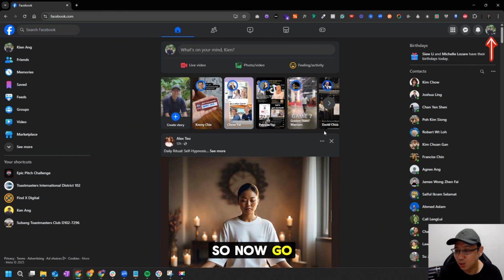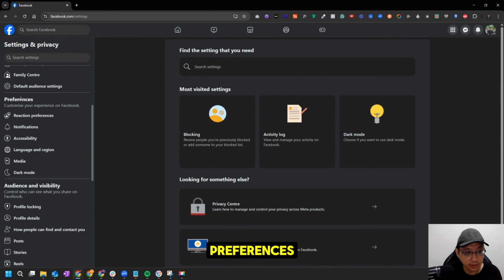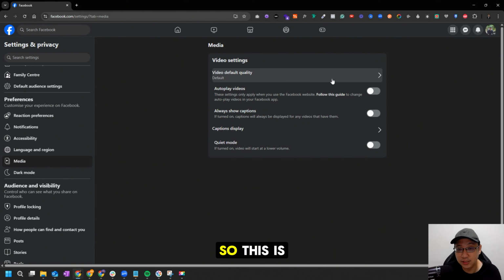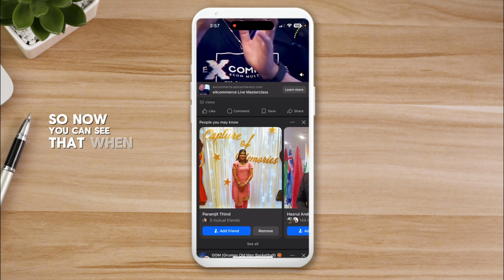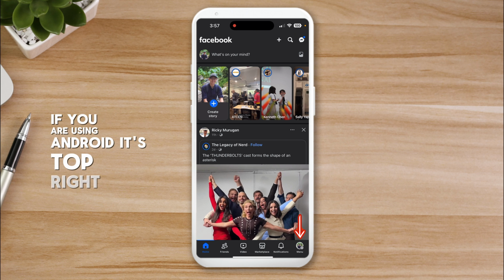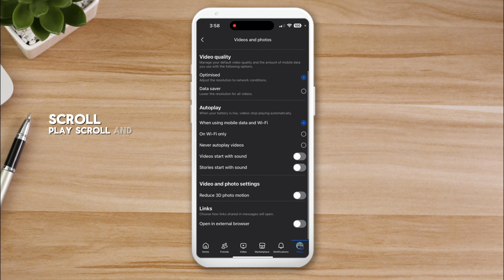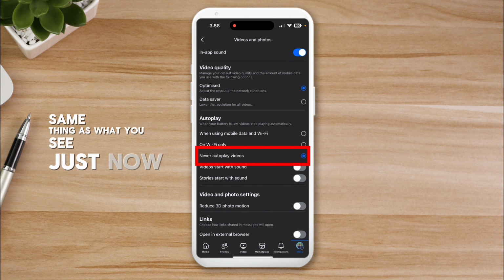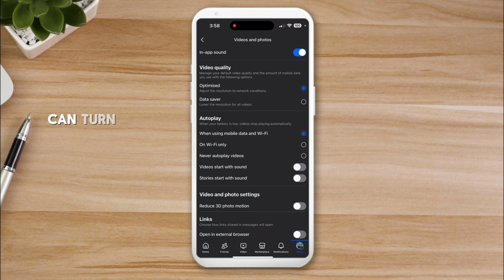How to Turn Off Video Autoplay On Facebook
Here's how you can turn off or disable video autoplay on Facebook. This is a step-by-step tutorial and I'm going to show you both in the mobile and computer.

If you want to directly go to the tutorial part, please refer to the video chapters provided below.

⏱️*VIDEO CHAPTERS*⏱️
00:00 - Introduction: Turn Off Autoplay Facebook Videos
00:40 - Tutorial Using Computer: Turn Off Autoplay Facebook Videos
01:35 - Tutorial Using Mobile: Turn Off Autoplay Facebook Videos